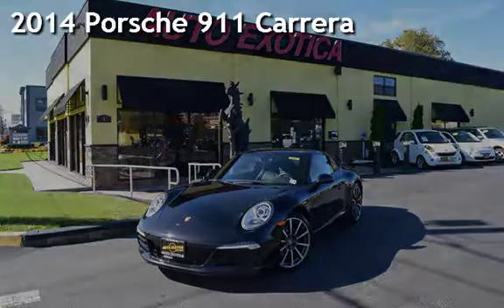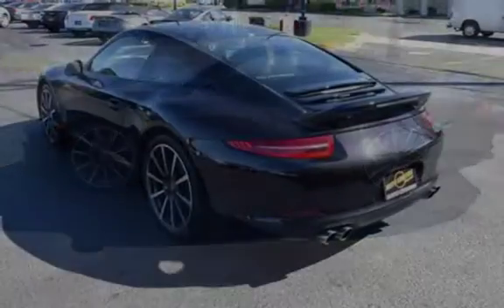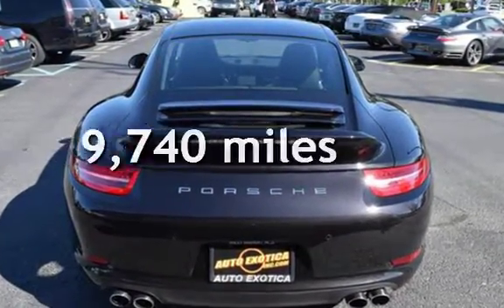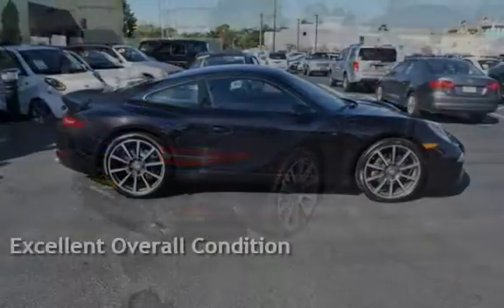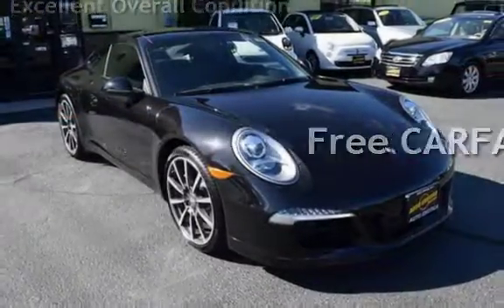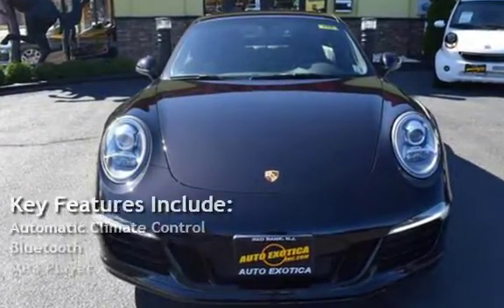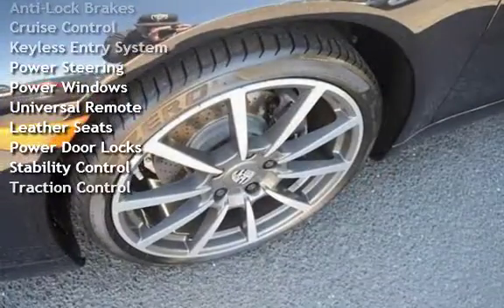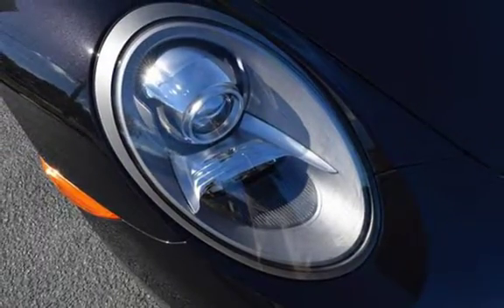2014 Porsche 911 Carrera for sale in RED BANK, NJ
***CLEAN CARFAX***

***SUPER CLEAN***

***NAVIGATION***

***LOW MILES***